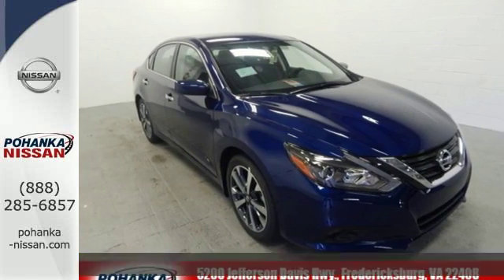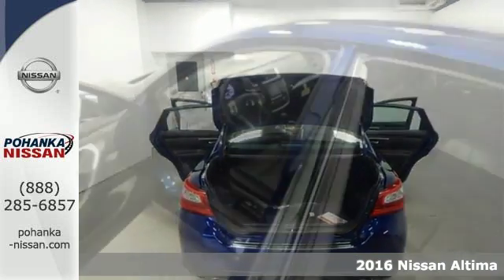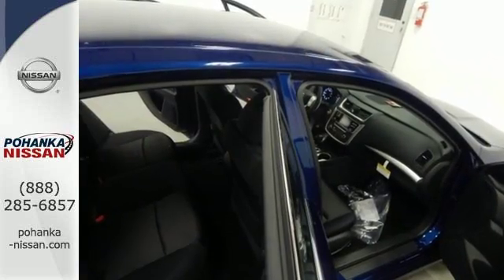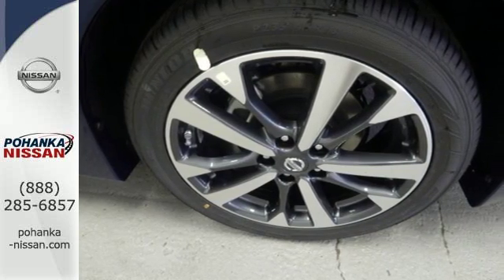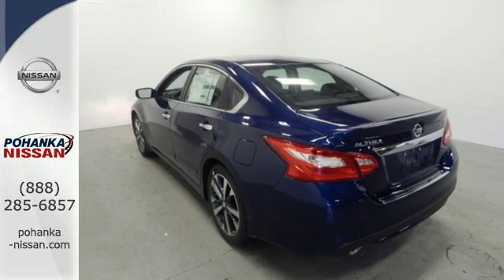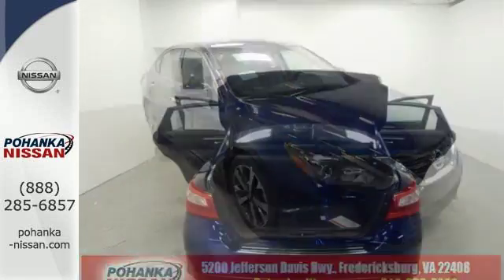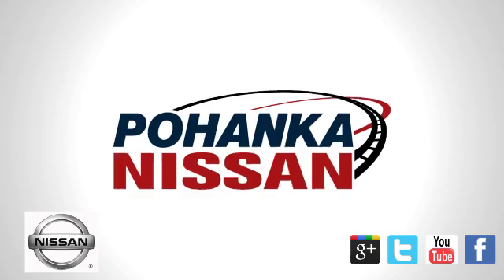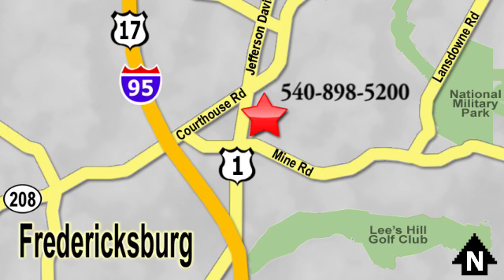New 2016 Nissan Altima Richmond VA Fredericksburg, VA NGC261530 - SOLD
Year: 2016
Make: Nissan
Model: Altima
Trim: 2.5 SR
Engine: 2.5L 4-Cylinder DOHC 16V
Transmission: CVT with Xtronic
Color: Blue
Stock #: NGC261530
VIN: 1N4AL3AP6GC261530
CVT with Xtronic. Vroooom! Super discounts! Confused about which vehicle to buy? Well look no further than this beautiful 2016 Nissan Altima. This Altima combines the performance of a race car and the comfort of a luxury car. brbrWe make every effort to provide accurate information, please verify options and price before purchase, Pohanka is not responsible for errors or omissions. All vehicles subject to prior sale. Quoted price available on in-stock units only. All prices are exclusive internet prices only. Financing is subject to approved credit through designated lender. Price plus tax, tags, marketing assessment, dealer installed options, dealer processing fee of $699 and freight of $810 - $1100. All customers will qualify for all manufacturer rebates and incentives included in the price, some require financing through the manufacturer. Some manufacturer rebates are not compatible with special manufacturer finance offers. Manufacturer Rebates and incentives are valid during the time period set by the manufacturer and are subject to change without notice. Additional manufacturer rebates and incentives may apply to those who qualify and may lower the sales price. 2 or more available at this price.

Address:
5200 Jefferson Davis Hwy